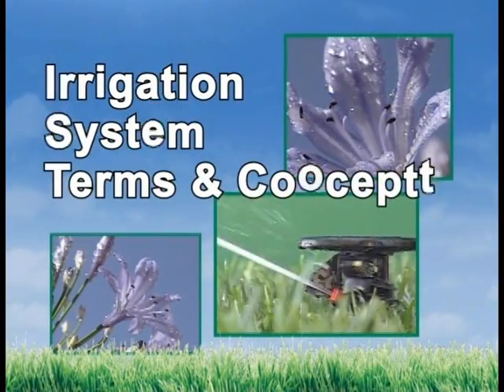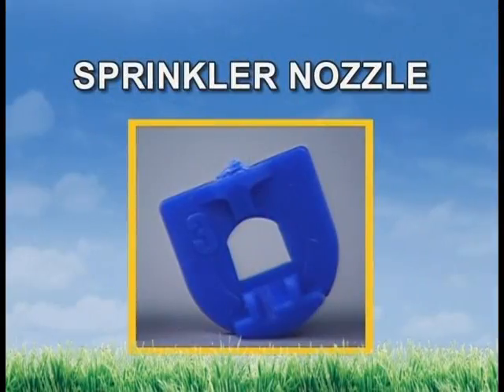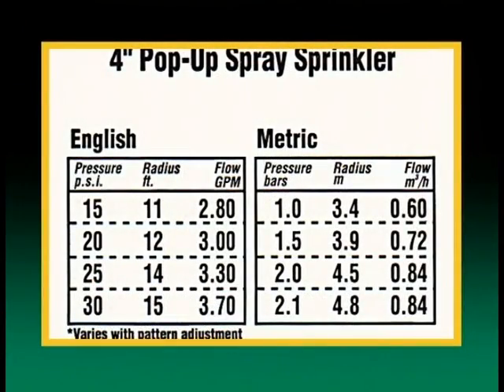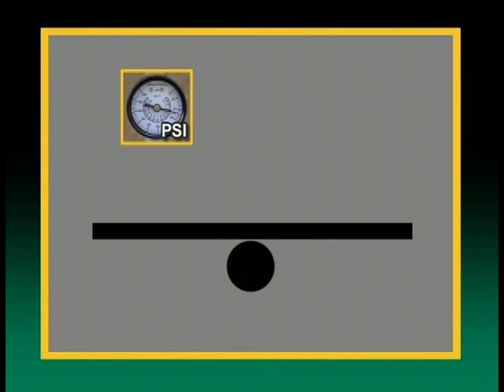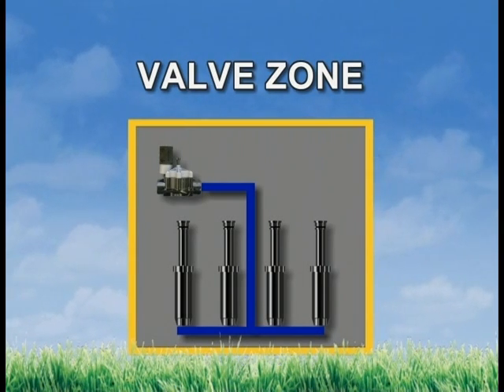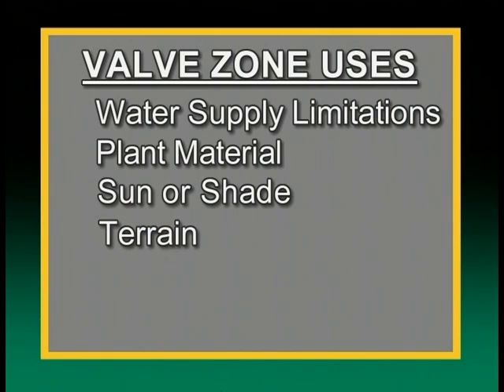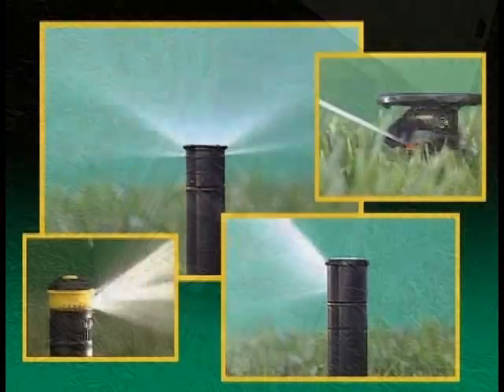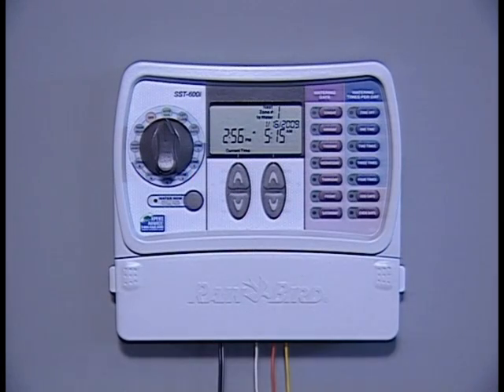Irrigation System Terms & Concepts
American Well and Irrigation: Irrigation System Terms and Concepts.

Covering:
Water Pressure
GPM (Gallons per Minute)
Valve Zone
Valve Manifold
Head to Head Spacing
Controller Location